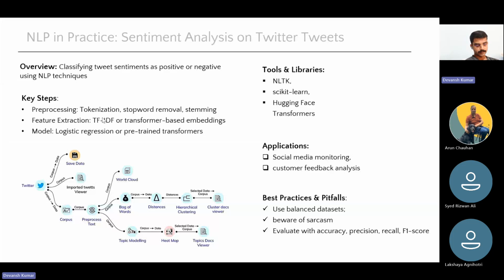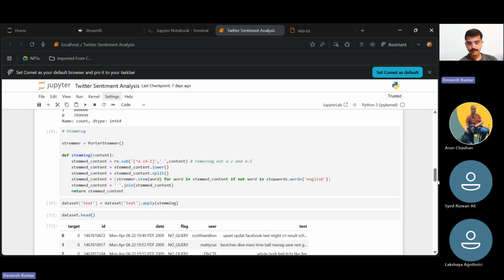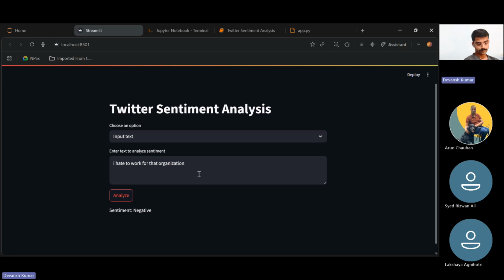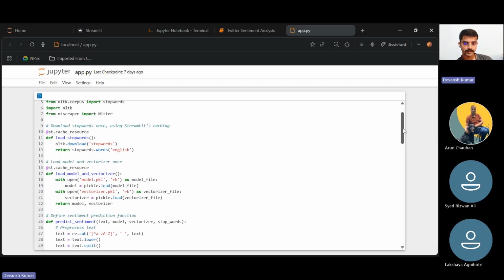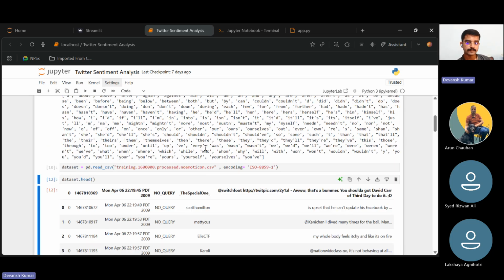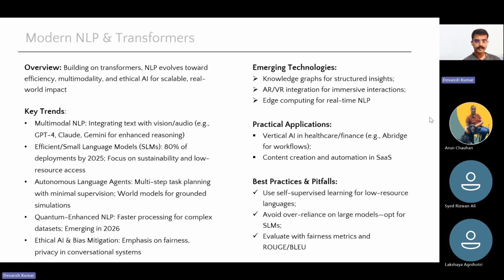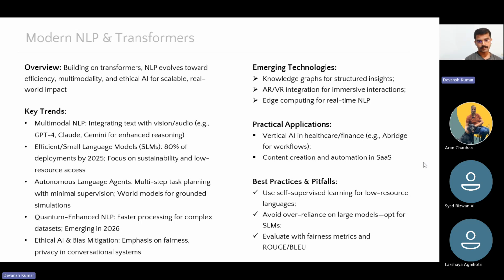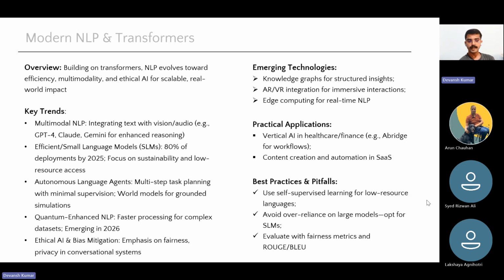Natural Language Processing (NLP) Full Course | Learn Text Analytics, AI & Python Hands-On - Part 4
Welcome to this complete Natural Language Processing (NLP) tutorial — your one-stop guide to understanding how machines read, process, and make sense of human language!

In this video, you’ll go from NLP basics to advanced concepts, explore real-world use cases, and build hands-on projects in Python — step-by-step.

Whether you’re a beginner, data scientist, or business professional curious about how AI interprets text, this session will equip you with the concepts and confidence to use NLP in real applications.

What You’ll Learn:
NLP Fundamentals
What is NLP and why does it matter?
How computers understand text (tokens, corpora, vectorization)
Key concepts: Lemmatization, Stopwords, POS tagging

NLP vs. traditional Machine Learning
Intermediate Concepts
Bag of Words (BoW)
TF-IDF Vectorization
Word Embeddings: Word2Vec, GloVe, FastText

Sentiment Analysis

Advanced Topics

Topic Modeling: LDA, BERTopic
Transformer Models: BERT, RoBERTa, GPT
Fine-tuning pre-trained language models
Text Summarization & Question Answering
Large Language Models (LLMs) and Prompt Engineering

Hands-on with Python
Text Preprocessing (Tokenization, Cleaning, Lemmatization)
Building a Sentiment Analysis Model with Scikit-learn
Extracting Entities using SpaCy

Using Hugging Face Transformers for real NLP tasks
Text Classification and Summarization

Real-World Applications (Case Studies)
Healthcare: Detect medical terms and patient sentiment from clinical notes.
Finance: Identify fraud patterns in transaction text.
Customer Support: Auto-tag and prioritize tickets.
Marketing: Analyze customer reviews to understand brand perception.
Legal & Compliance: Summarize documents and detect risk terms.

Technologies & Tools Covered
Python
NLTK
SpaCy
Scikit-learn
Hugging Face Transformers
TensorFlow / PyTorch (for advanced parts)
Pandas & Matplotlib for visualization

By the End of This Video, You Will:

Understand the entire NLP workflow from text to model
Be able to preprocess and clean real-world text data
Know how to extract meaning, classify, and summarize text
Have hands-on experience building NLP pipelines in Python
Be ready to apply NLP in your job, research, or projects